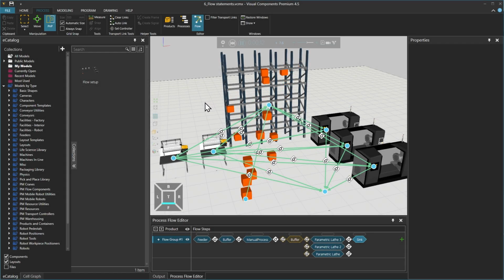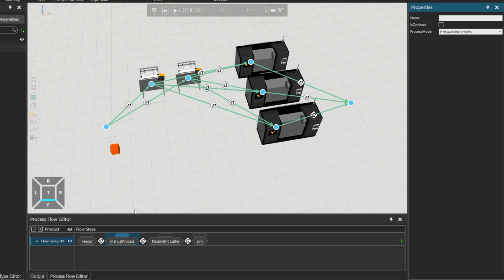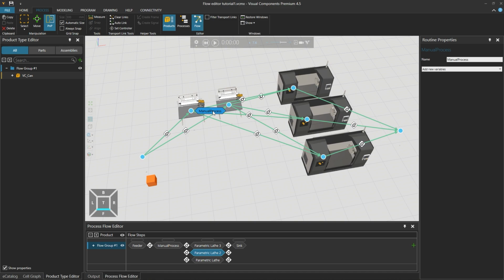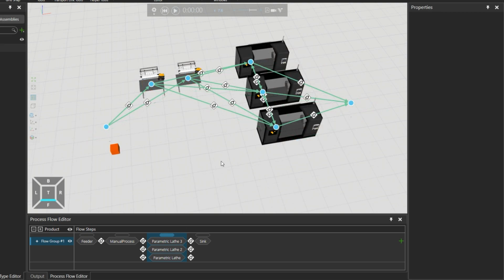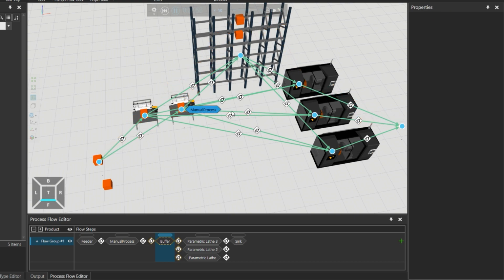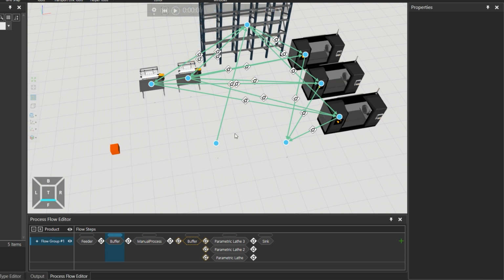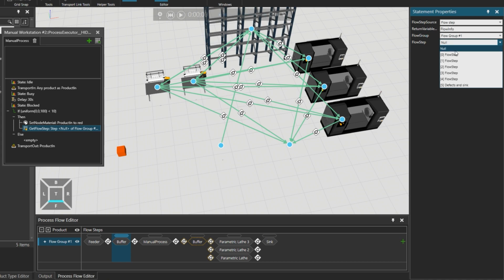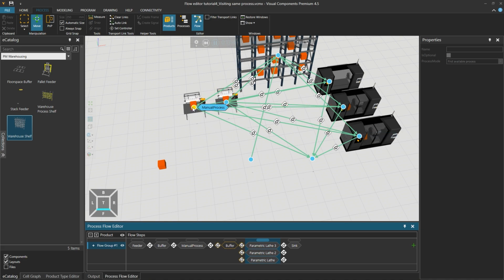Process Modeling Flow Editor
In this video you will learn the advanced features of the Process Modeling Flow Editor in Visual Components. We begin by first building up a layout and then create the flow in the Flow Editor. Then we look at adding buffers to the process while also setting up batch production. And later as part of a flow to manage defects, we create some more advanced Flow Statements.

Chapters:
00:00:00 Introduction
00:00:20 Building up the layout
00:01:33 Flow Steps and Editor
00:06:12 Parallel Processes
00:09:05 All processes in any order
00:12:06 Optional Processes
00:17:13 Visiting same Processes
00:20:57 Flow Statements